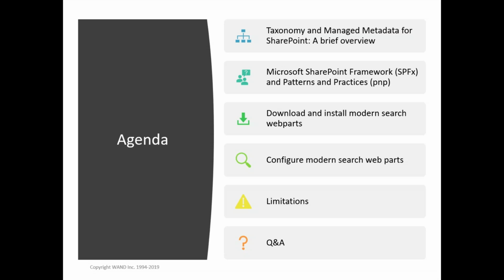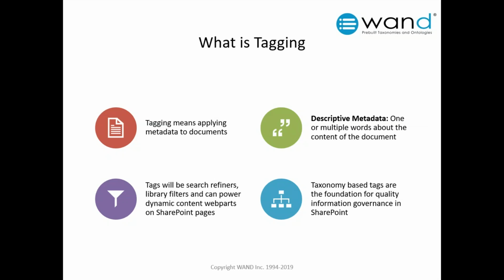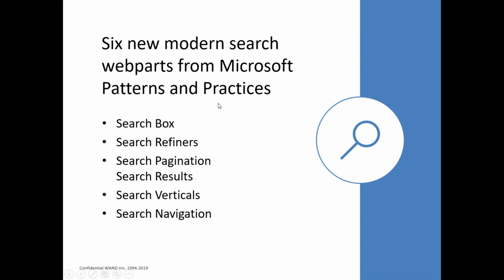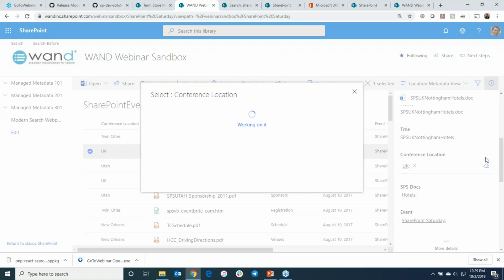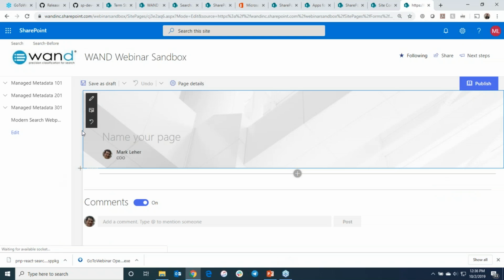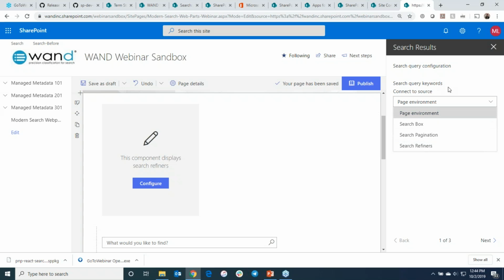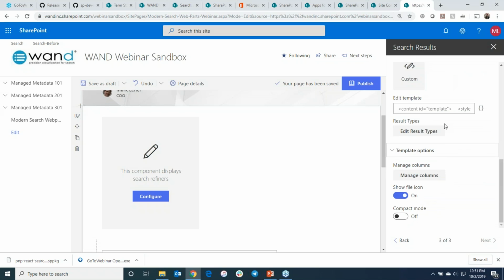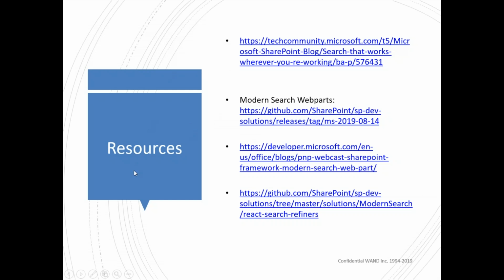How to Implement SharePoint Modern Search Refiners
in this Webinar, you will learn how to access  and configure the new modern search web parts for SharePoint.  These new modern search web parts make it possible to customize modern search experience and to provide taxonomy based refiners to your users (as well as refiners using any managed properties).